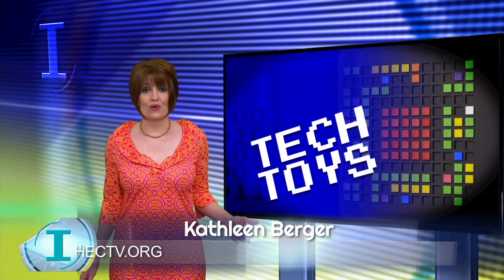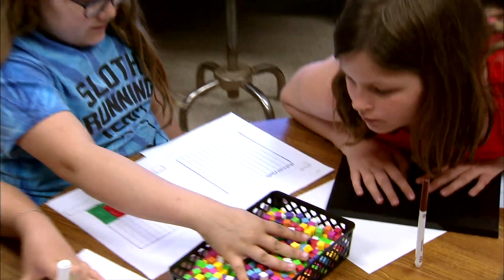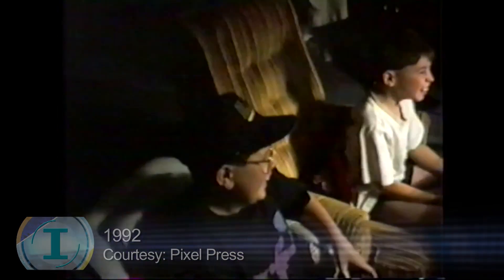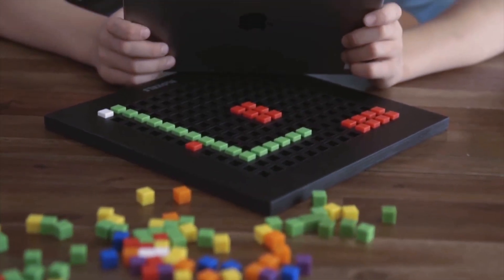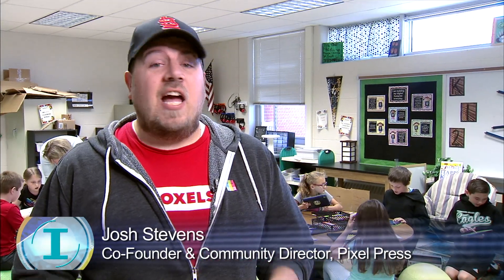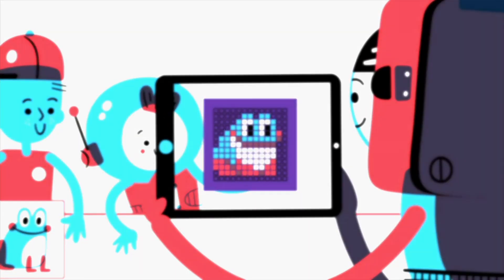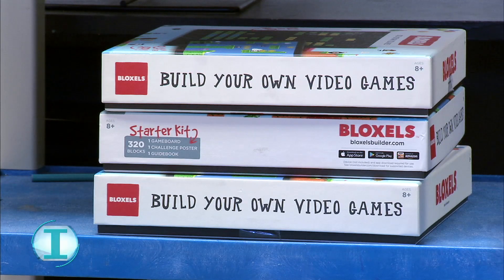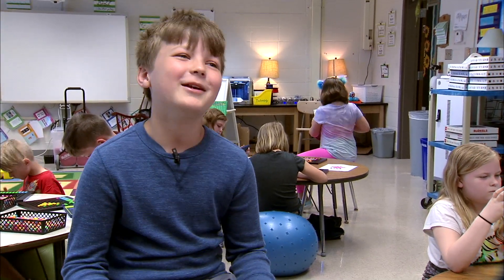Bloxels EDU: Tools for Video Game Creation Expand Beyond Toy Store Shelves Into Schools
Bloxels EDU is a platform for creating video games in the classroom. Students can turn a story or classroom lesson into a video game! With the Bloxels EDU app, students become the writers, artists, designers, and developers of their own interactive stories. Bloxels EDU is designed to help teachers manage and execute plans for their curriculum. Teachers can learn how to guide students through a design thinking process while encouraging collaboration. The Bloxels EDU website has details and pricing